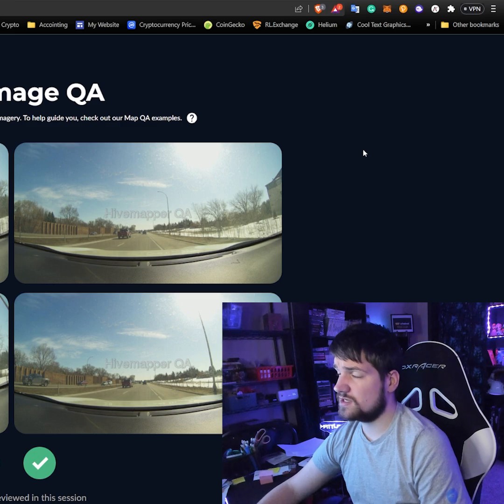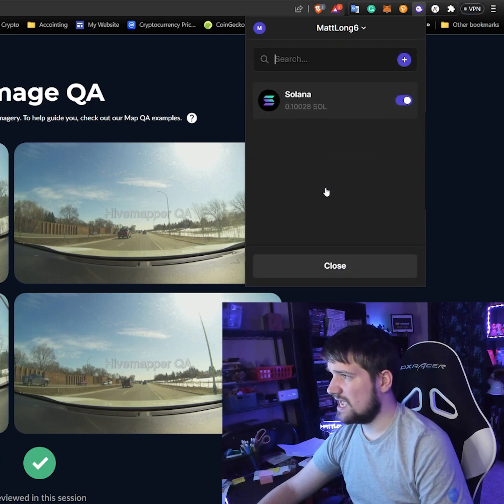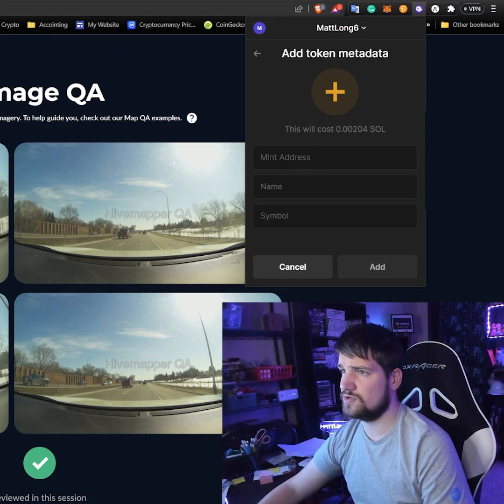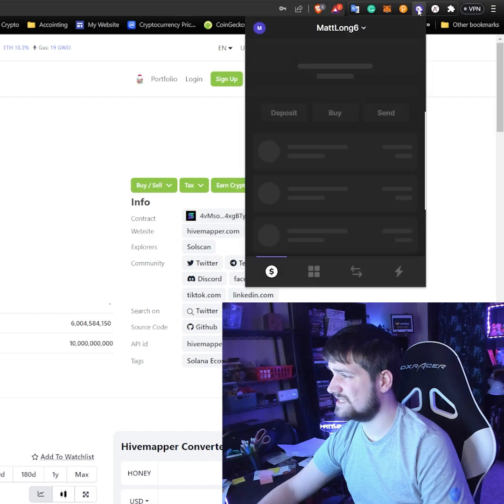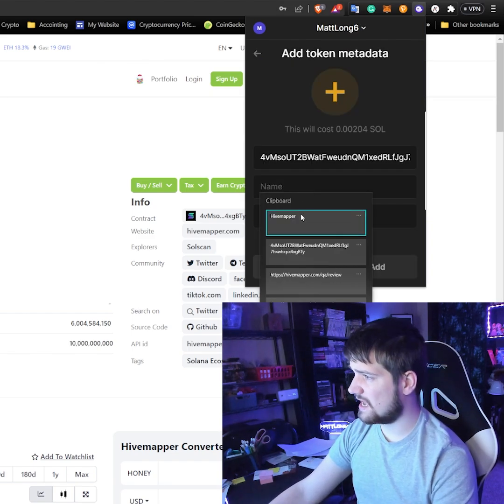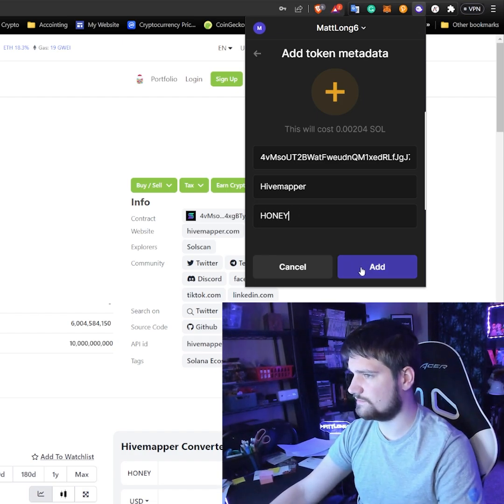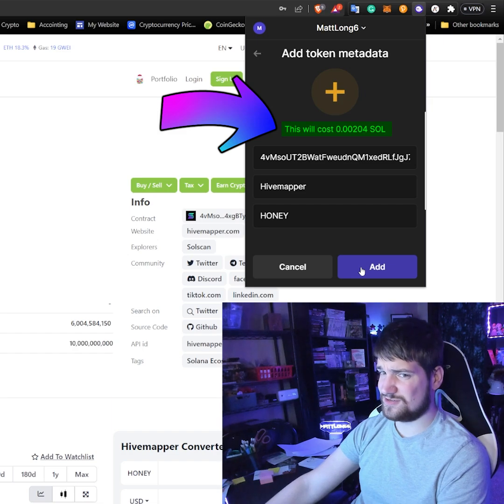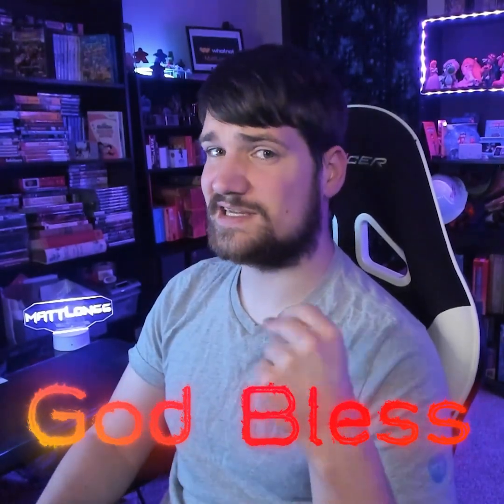How to add a Custom Token on the Phantom Wallet (Add a non-SPL Token to Solana)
The content provided in this video is for informational and educational purposes only. Nothing discussed in this video is intended to be investment advice. This content, and any information contained therein, does not constitute a recommendation to buy, sell or hold any security, financial product or instrument referenced in the content.